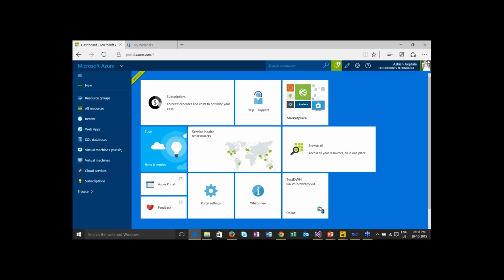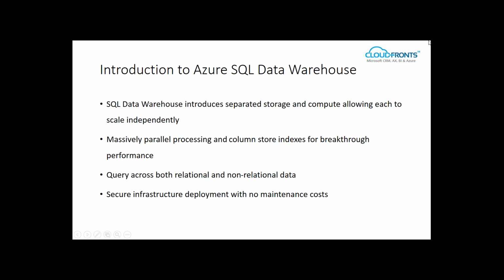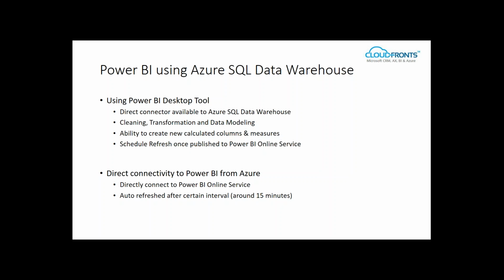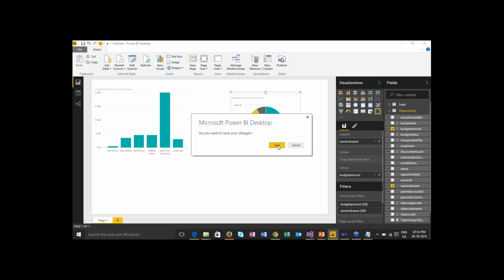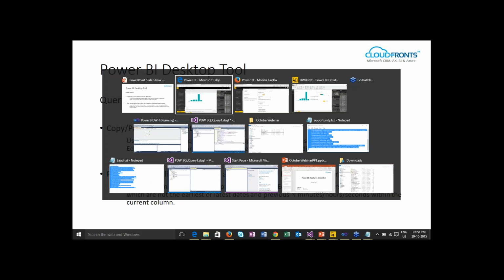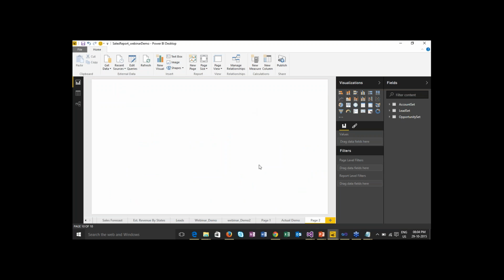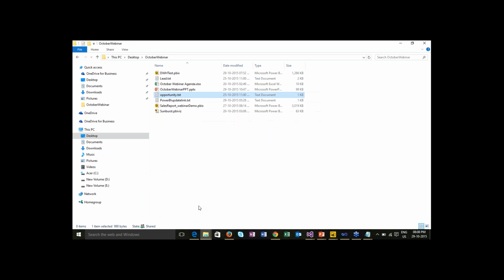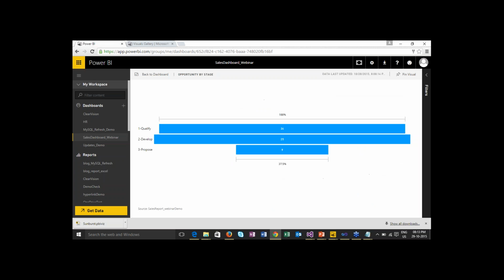Power BI Features : October Deep Dive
In this session we will take a look at using Azure hosted Datawarehouse-As-A-Service option for Enterprise grade data warehouse requirements. Plus we will also review new features from the September and October Power BI releases by the Microsoft Power BI team!